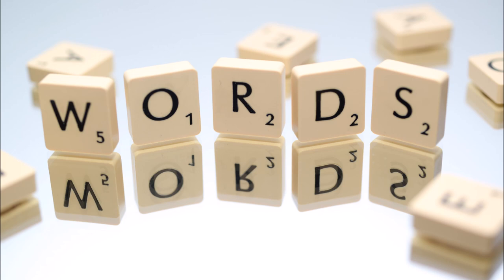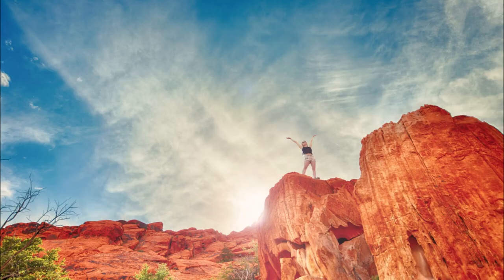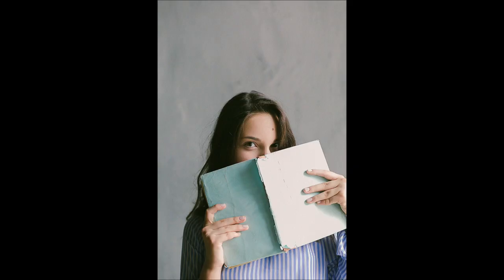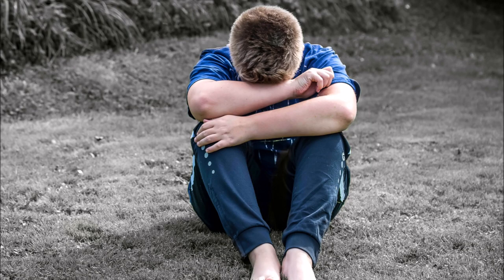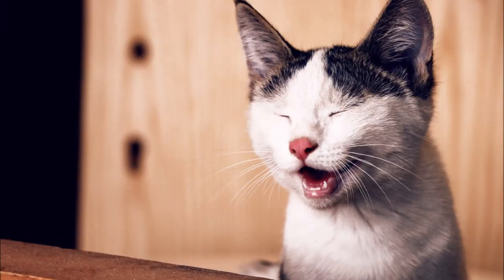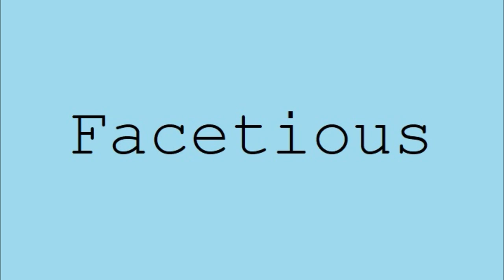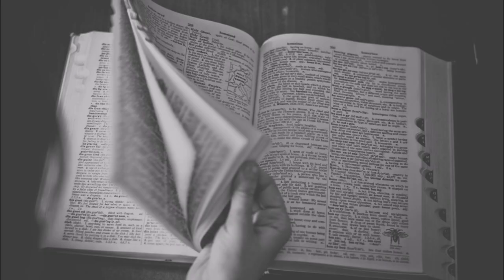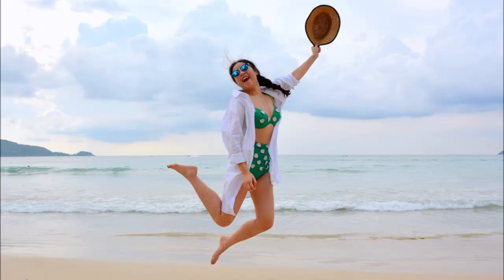10 Commonly Mispronounced English Words (And How to Say Them)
We all know of words that we've only read, never said. Or maybe we have heard them and just didn't realize it. One day you say them aloud, and are promptly subject to scorn and ridicule. Embarrassment will be no more with our quick and easy list! At least, of the mispronunciation variety. Any other form of embarrassment... you're kind of on your own there.

(Note: yes, some of these words are actually French, but they have achieved common usage among us English-speakers. Also, the grains photo is of rice, not quinoa, as I could not find a free photo thereof. I am properly ashamed).

Equipment:
Windows MovieMaker
My crappy laptop mic
Music free to use from YouTube Library